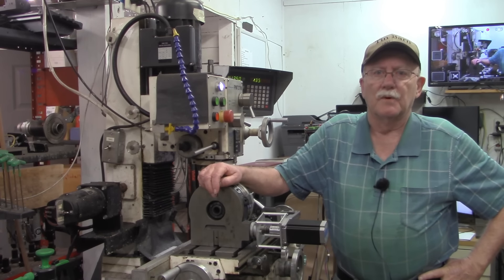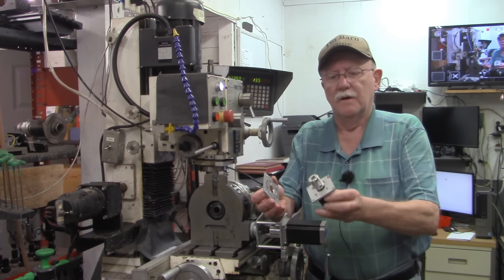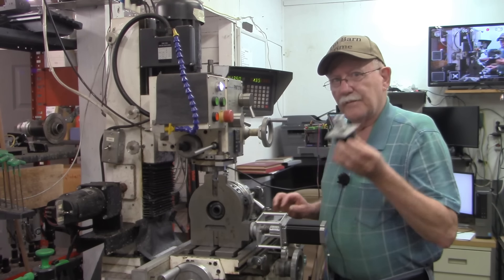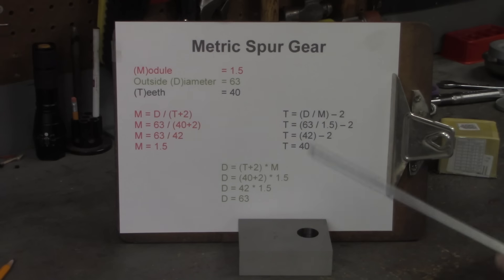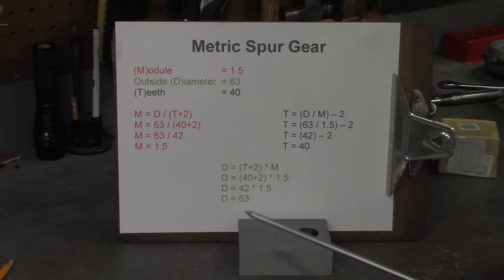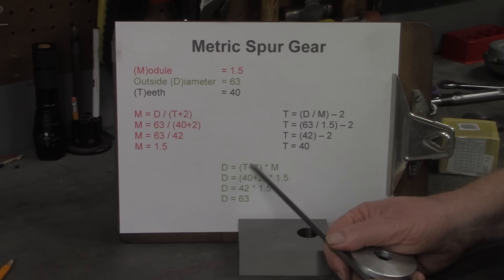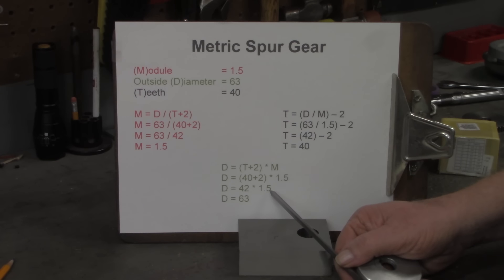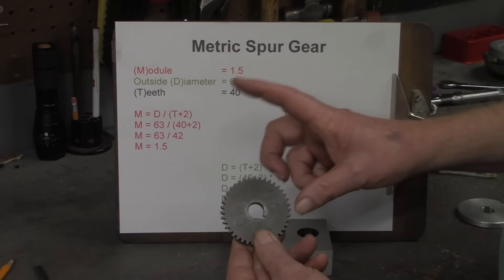Cutting a Gear With A Motorized Rotary Table (Part 1)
In this video I will show what it takes to set up for cutting a spur gear using the rotary table we added a stepper motor to in the previous video.